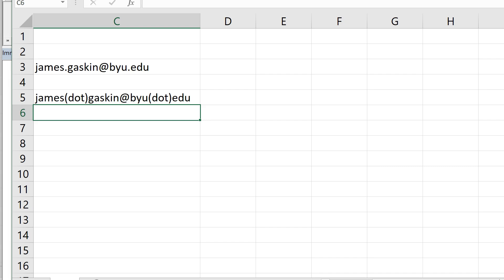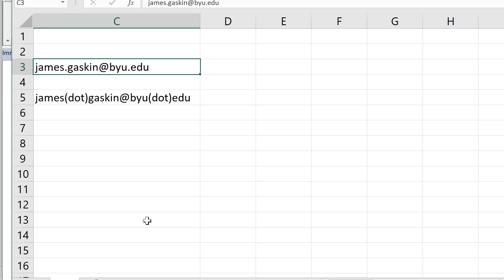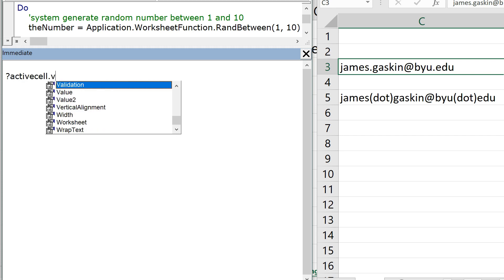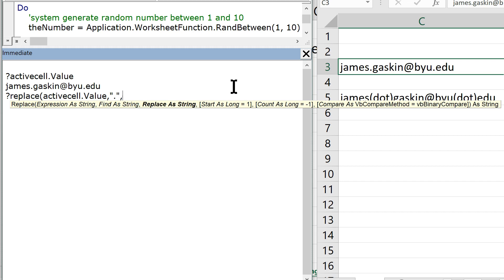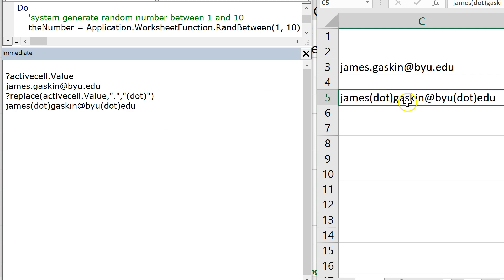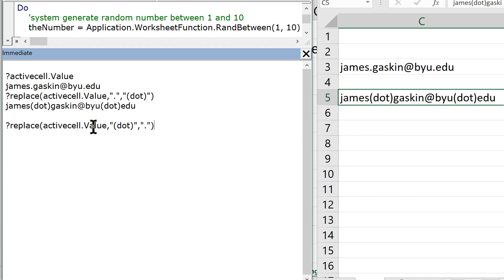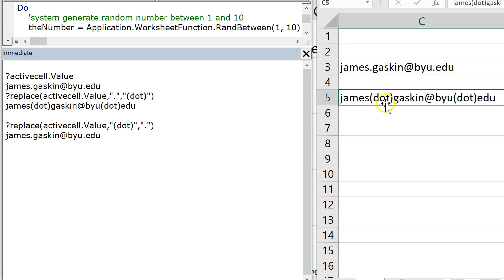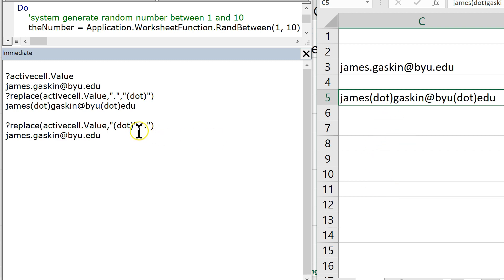VBA Excel: Replace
In this short video I show how to use the Replace function in VBA